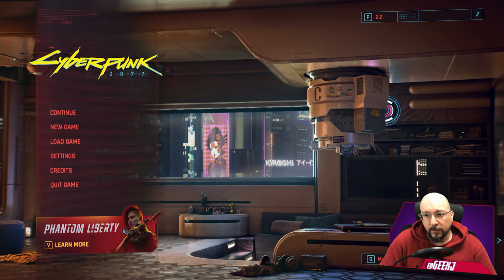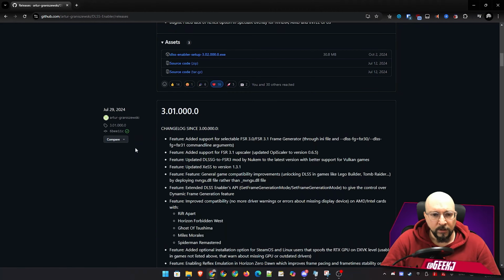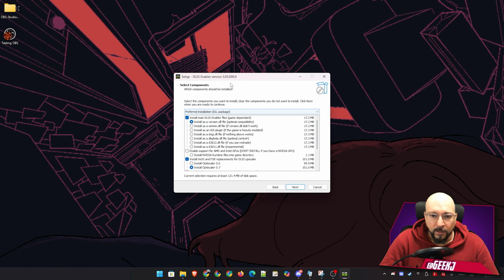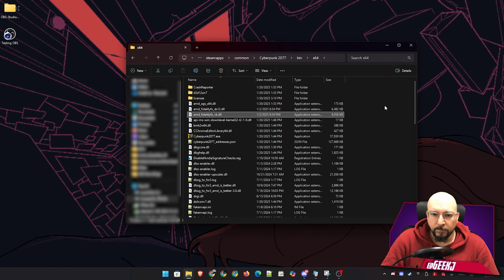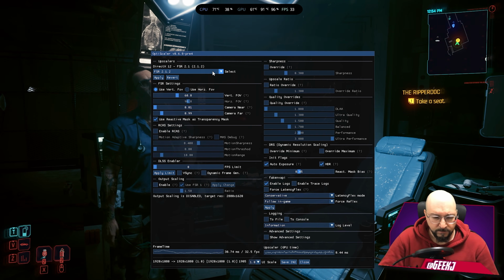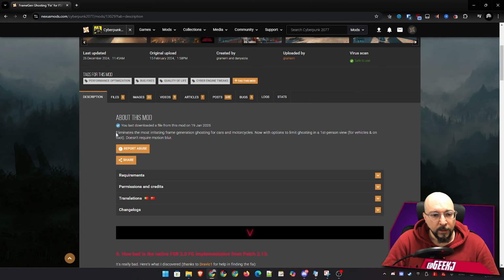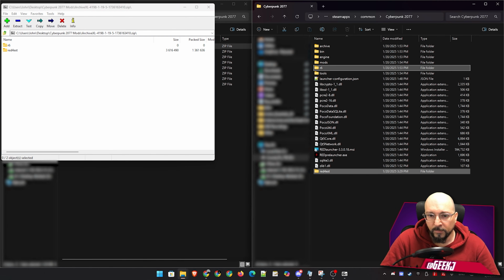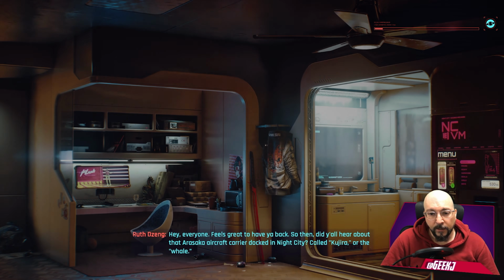Cyberpunk 2077 FSR FIX! Boost Your FPS!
Cyberpunk 2077 FSR not up-to-date? This FIX boosts your FPS! Manual FSR update tutorial for better performance.

Whether you’re a beginner or an IT pro, I create simple to follow tech tutorials so we can all grow together. You might find some unboxings and tech reviews float around as well, splashes of gaming and probably me ranting about… something? :P

📷 Camera Used In This Video: iPhone 8 (through Droidcam)
🎙️ Microphone Used In This Video: Blue Snowball

You can call me GeekJ, Geek John or just John, and I hope I’ll be able to teach you how I do things, in a chill relaxed manner, and make your life easier 🤓

What’s in this video:

00:00 - 00:12 - Intro
00:13 - 01:07 - Comment Response Video CP2077 FSR!
01:08 - 01:58 - Going Over the Steps
01:59 - 04:05 - Launching Vanilla Game for Reference
04:06 - 10:23 - Downloading and Installing DLSS-Enabler
10:24 - 12:17 - Updating FSR
12:18 - 15:46 - Running CP2077 + DLSS-Enabler
15:47 - 20:36 - Fix Ghosting w/ Mods
20:37 - 22:45 - Running CP2077 + DLSS-Enabler + Mods
22:46 - 24:39 - Closing, Thank you Like & Sub

🖥️ Gaming/Streaming PC Setup:

CPU: AMD Ryzen 7 5800X3D
Motherboard: ASUS TUF GAMING X570-PLUS
RAM: Corsair Vengeance RGB RT DDR4-32GB 3600MT/s CL16
GPU: MSI RX 6800 XT GAMING Z TRIO
NVME SSD1: Samsung 980 Pro 500GB
NVME SSD2: Crucial P3 1TB
HDD: WD Blue 4TB